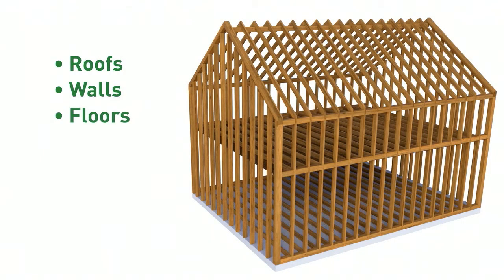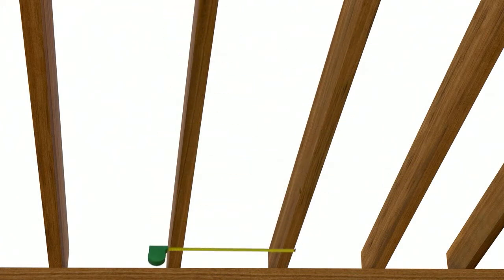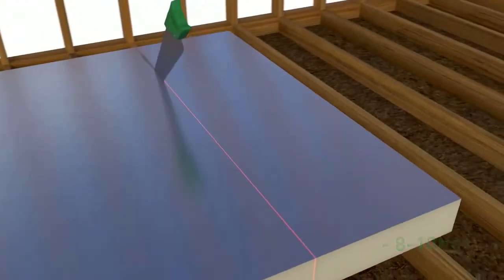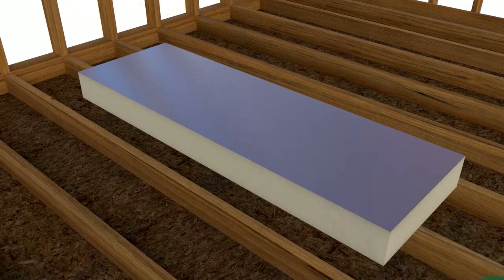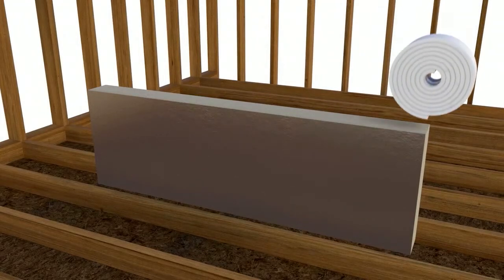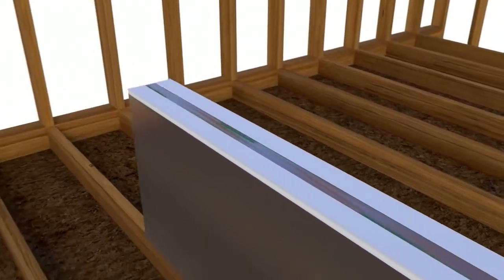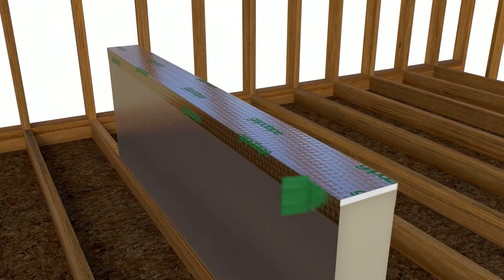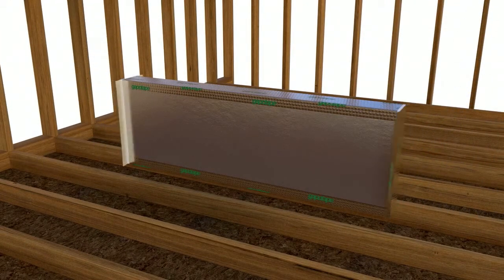Gapotape Fitting Instructions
Gapotape is the award winning gap filling insulation product that maintains a thermal seal between your rafters and joist.

The only flexible solution that will continue to work throughout the life of the build.

Without Gapotape the rigid insulation fitted between rafters simply isn't performing as specified.

Check out GapoGroup website for details of BBA report and NPL tests